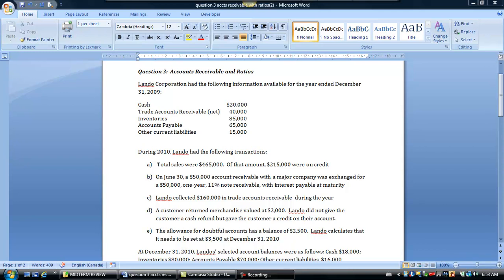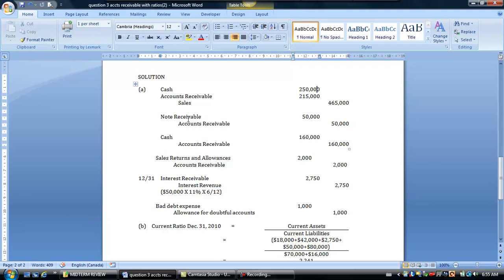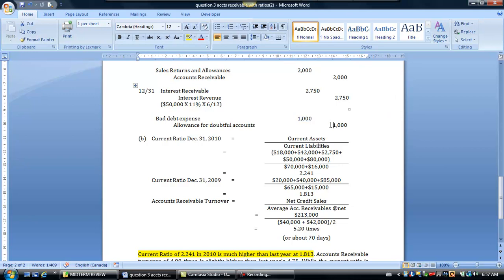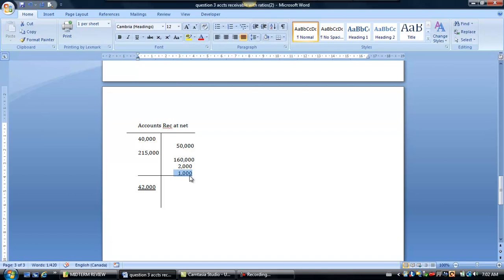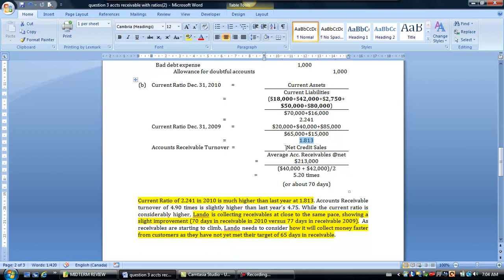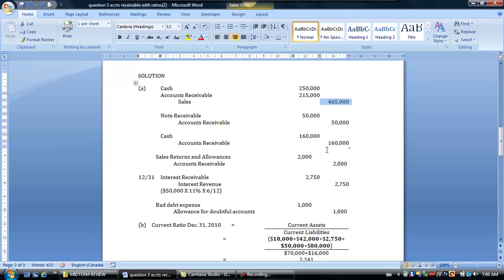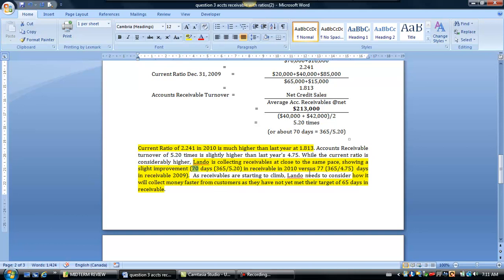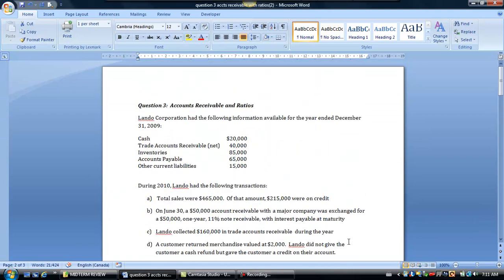Accounts Receivable and Ratios